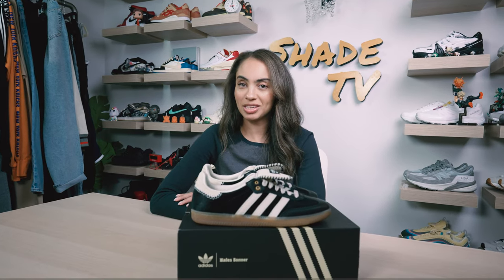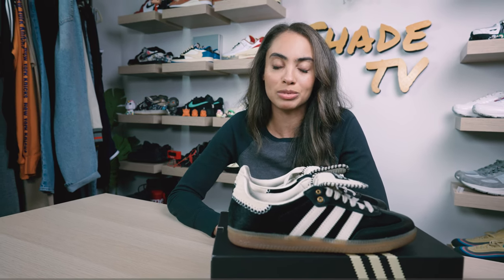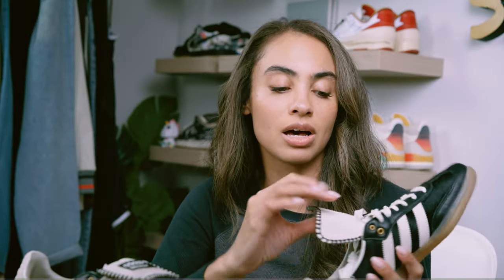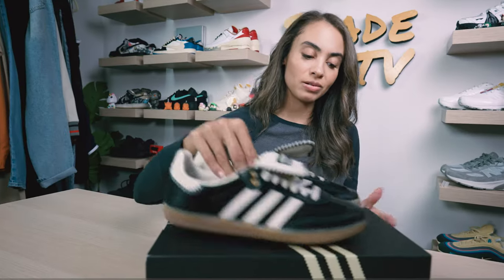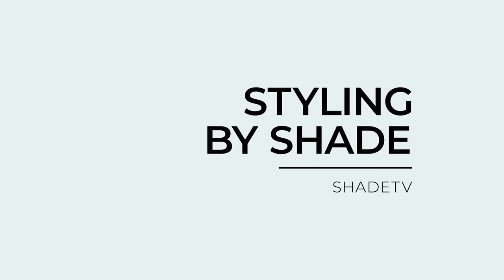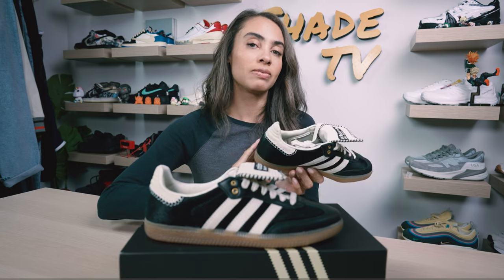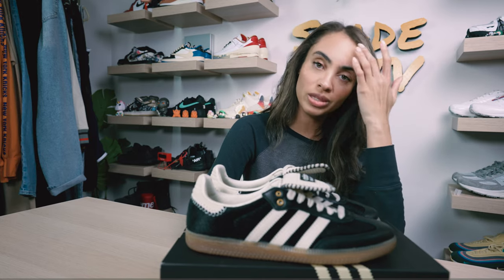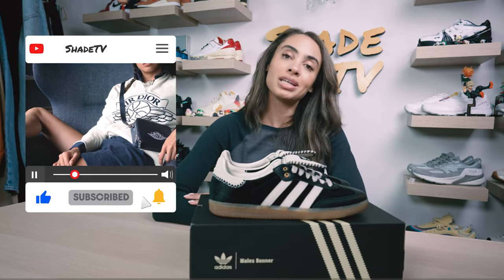A classic done right! Adidas x Wales Bonner Samba Black Review and How to Style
A classic done right!  Adidas x Wales Bonner Samba Black Review and How to Style.  Here's a classic Adidas silhouette from one of its top collaborators in 2023 - @WalesBonner.  At first glance this is just a standard black Samba, but the materials give it an elevated feel.  Is it worth grabbing?

0:00 Intro
2:18 Overview and Detail of the Adidas x Wales Bonner Pony Samba Black
6:16 Sizing and Fit for the Adidas x Wales Bonner Pony Samba Black
6:48 The PERFECT sock for Sambas: @apthcry2020 @SethFowler x @ShadeTV247 capsule coming soon!
7:38 How to Style the Adidas x Wales Bonner Pony Samba Black Three Distinct Ways
10:00 Lookbook and Outfits for the Adidas x Wales Bonner Pony Samba Black
11:15 Current Resale on the Adidas x Wales Bonner Pony Samba Black

SHADE STUDIOS
c/o Marissa Hill
82 Nassau Street No 120